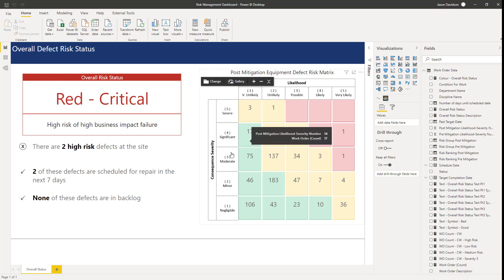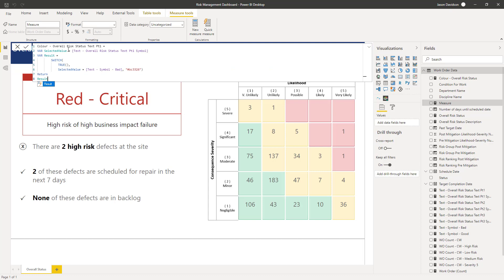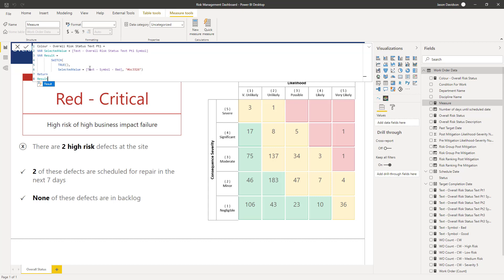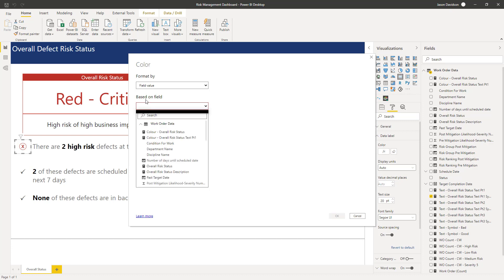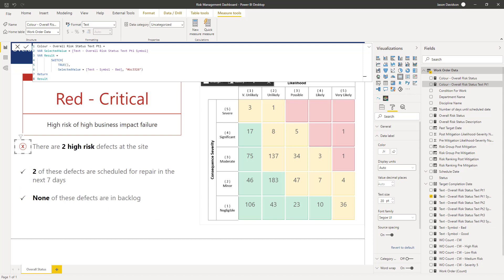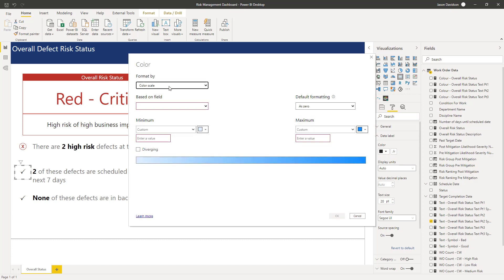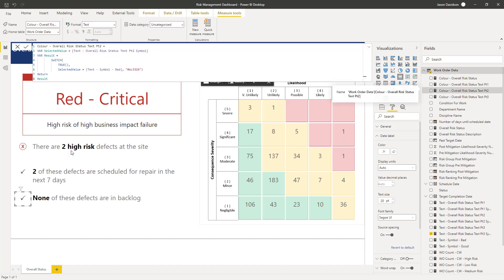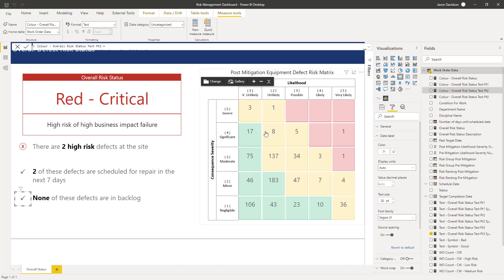Power BI Risk Management Dashboard - S1 - V1.17 - Conditional Formatting of Performance Symbols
Creating a Risk Management Dashboard using Power BI - S1 -  V1.17 - Conditional Formatting of Performance Symbols